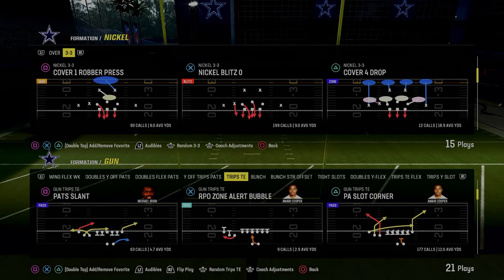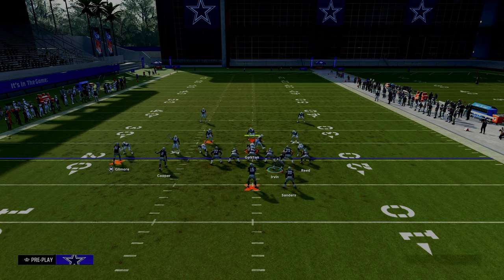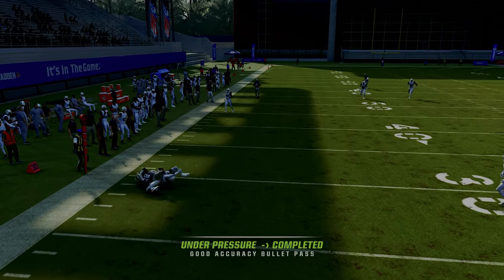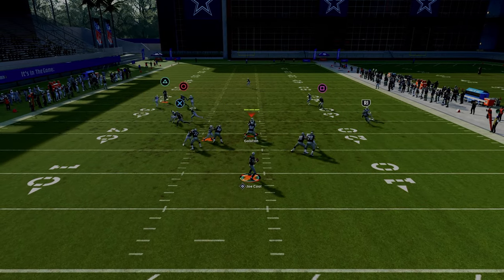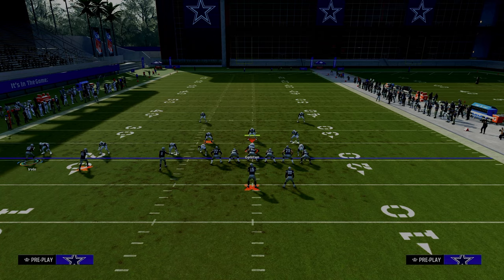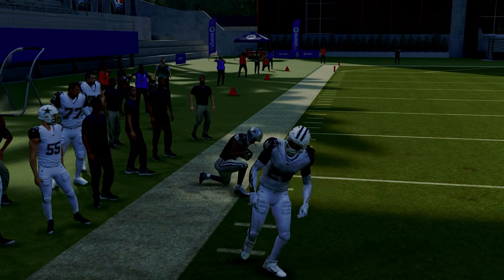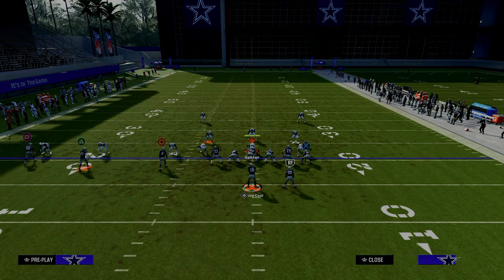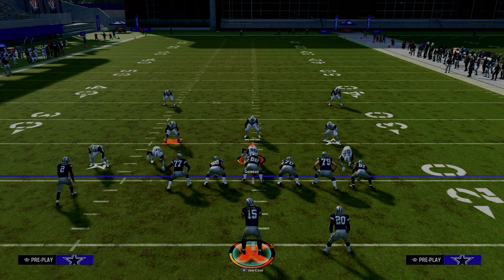The BEST Sail Concept In Madden 24